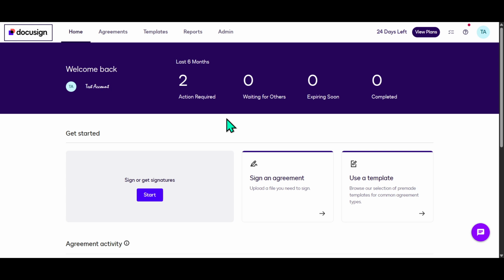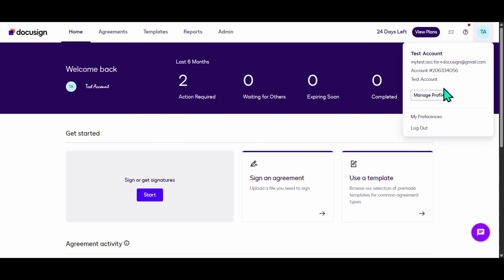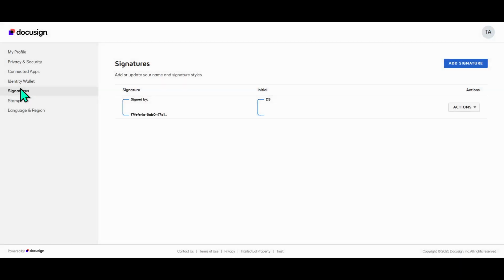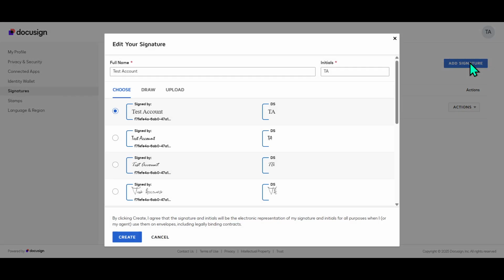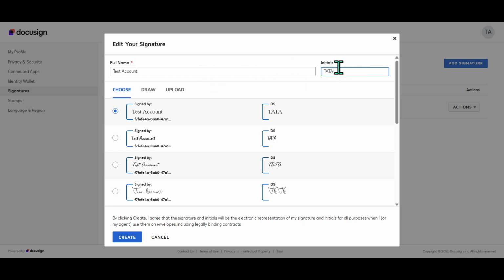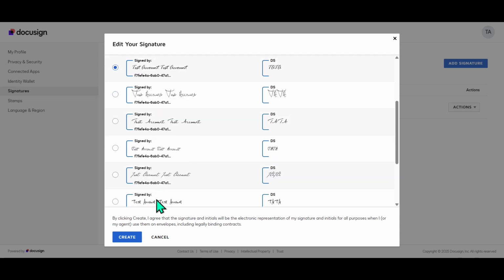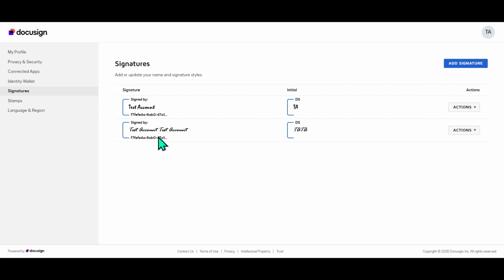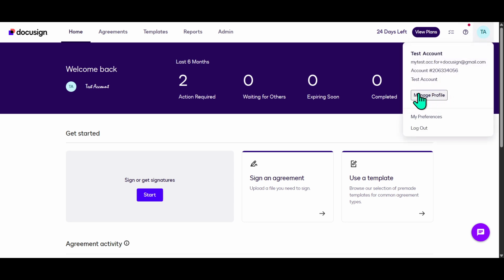DocuSign: How to Change Your Initials (2025 Signature & Identity Update Tutorial)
In this video, I’ll show you how to change your initials in DocuSign, whether you want to update your style, fix a mistake, or reselect how your initials appear when signing documents.